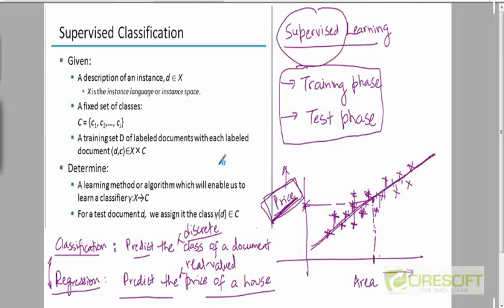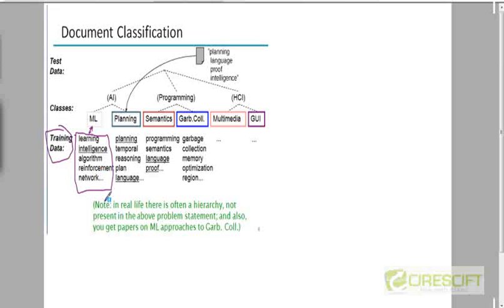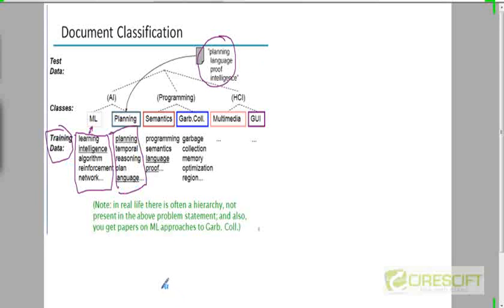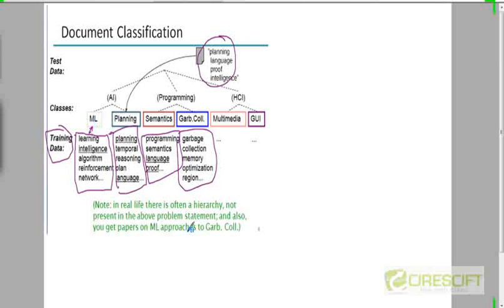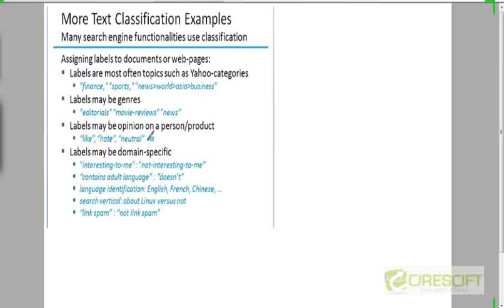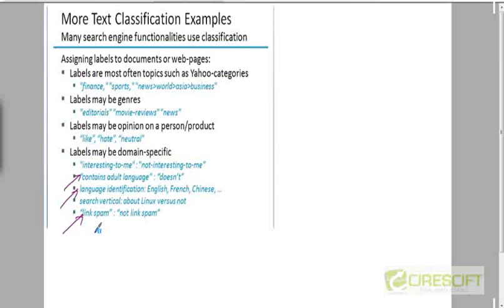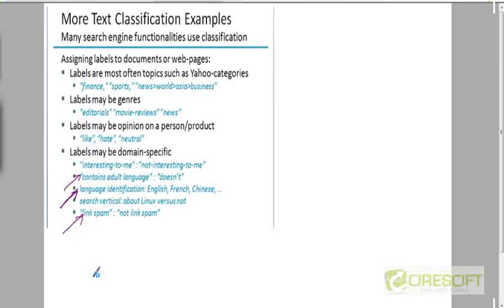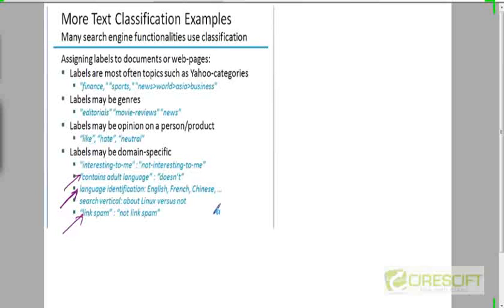89 Document classification